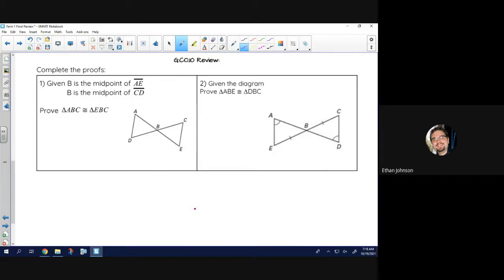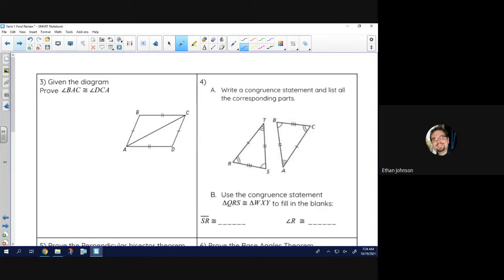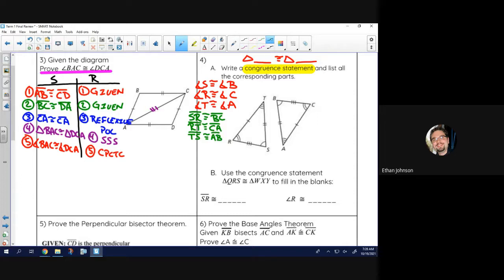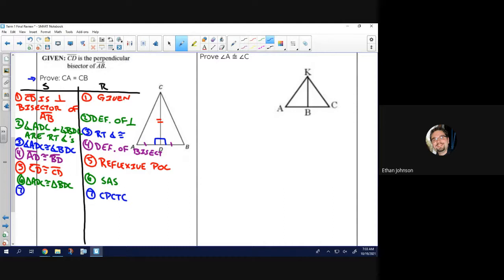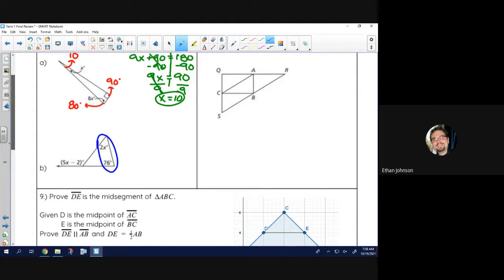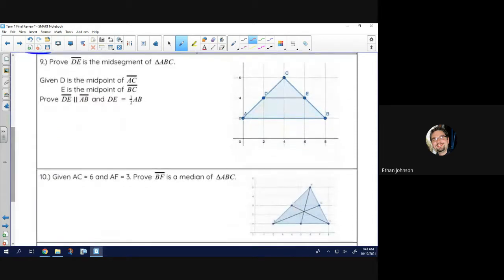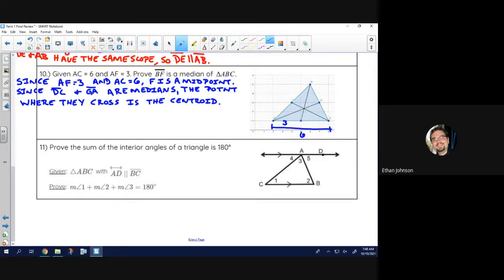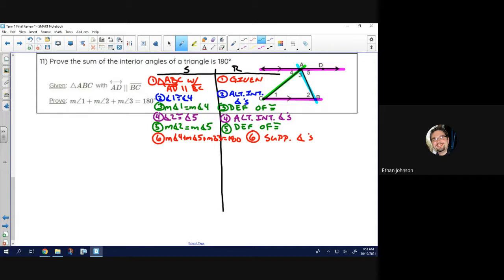Geometry Term 1 Final Review pt 3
Mr. Johnson goes through the Geometry Term 1 review for Unit 3: Triangles